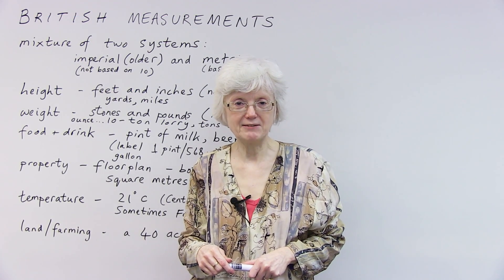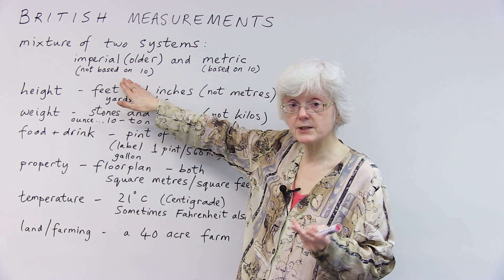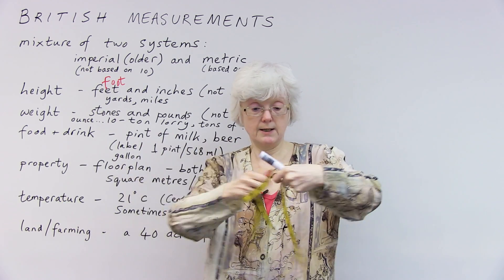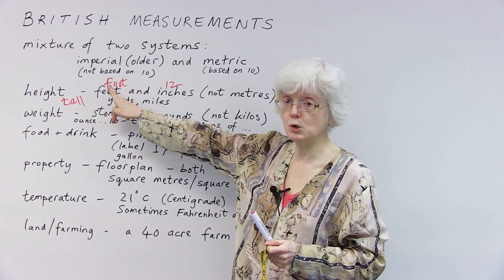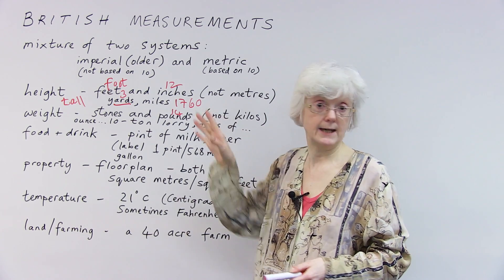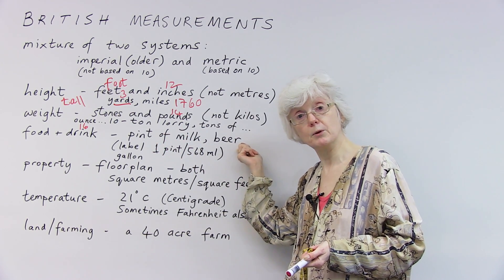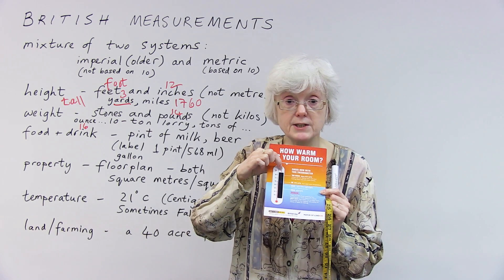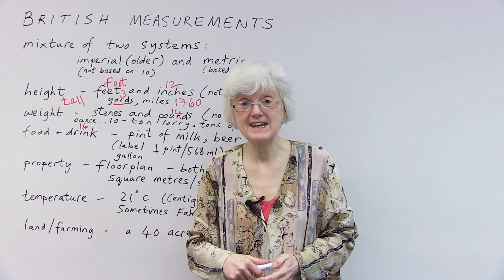British measurements: pints, feet, Celsius, and more!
If you're interested in British culture, you need to know British measurements. It's useful to know about the different measurement systems, and interesting to learn how they came to be used. In the UK, we use a combination of imperial and metric measurements. In this lesson I will explain the British measurements we use for height, weight, distance, and temperature. I'll also teach you some vocabulary connected with measurement. Watch the video, then take the quiz and see how you measure up!

Hi. and today's lesson is all about wonderful "British Measurements". Okay? The way that we measure things like height, how high somebody is (in my case, not very high); weight, how much people weigh (and again, in my case, not very much); how food and drink are weighed, like the volume, the quantity; property, like space in houses, the space, the shape of a room, how big a room is; things like temperature, how hot or cold it is in a room; and things like in farming, land, the amount of space that belongs to a farm for agriculture or dairy farming, or whatever.

Okay, so there are all these different things that have to be measured. I'm sure you have your own system in your country. You may use a similar system to us, but in the U.K., we actually now have a mixture of two systems which makes it a little bit complicated. We have an older system called the "imperial system", which is not based on 10. A lot of things from our old systems were not based on units of 10 or 100 or 1,000, a little bit like the old money that we used to have, which we're talking about in another lesson. So, the imperial system, all sorts of strange numbers for different things; for height, weight, etc.

And then, though, when we joined the European community, the European Union, as it's now called, we became part of Europe, and because a lot of European countries, probably all of them, were using the "metric system", we had to take on that system as well. Okay. But it's very difficult to suddenly change from one system to another. So, what we have now is a mixture of both. And for different categories of measurements, we either use imperial or metric, or sometimes both together just to... So that you can choose which one to look at.

Okay, so let's just start by looking at height. So, my height would be measured in feet and inches. Okay? Now, I've got a tape measure, here. It's quite an old tape measure, and it's marked on both sides. And these are inches, so where you can see 1, 2, 3, 4, 5, 6, going across, those are inches. Okay? And if I go up to 12... So, here we are, it's not a 10, it's a 12, 12 inches are one foot. So we've got feet and inches. One foot and several feet. So this tape measure, actually, it goes up to 60... It goes up to 60 inches. There's 59, there's 60. So 60 inches. Divide 60 by 12, that gives you 5. So this tape measure is 5 feet. So you can see from that, I'm just over 5 feet. I'm actually 5 feet, 2 inches. Okay? My height. So, that is how people generally, in the U.K., measure their height. So it's not metres.

So, if you're talking to an English friend and you ask them: "How tall are you?" "Tall" is a useful word. "How tall are you?" They will probably reply, if they are English or British, they will probably reply in feet and inches; whereas you, perhaps, might know your own height in metres. Okay? So, that's quite difficult. You can find websites on the internet which do conversions, so it's very easy if you just Google: "convert feet-metres", you can find a little calculator to do the conversions, so it's okay, it just takes a bit of time. Right. So, feet and inches. So there are 12 inches in one foot. So, instead of 10, the unit is 12. 12 inches in one foot, and then if you have 3 feet, 3 feet, which is 36 inches, that's called a yard. That is one yard. And I think it's a little bit less than one metre, just slightly less than one metre. So, 12 inches in a foot, 3 feet in a yard. 3 feet in a yard.

And then, anything bigger than a yard, we... When we go up to a mile, which is a lot, lot longer than a yard, how many do we have? We have 1,760 yards in a mile. So, 1,760 yards in a mile. So you can see all these numbers: 12, 3, 1,760, they're... There's no tens or hundreds in there; it's all very, very strange mixtures of numbers. Okay? So that's the way it is. Some people put both. If I put 5 foot 2, I might put in brackets 1.57 metres. Okay? So, it's a random number; it's not a very equal number.